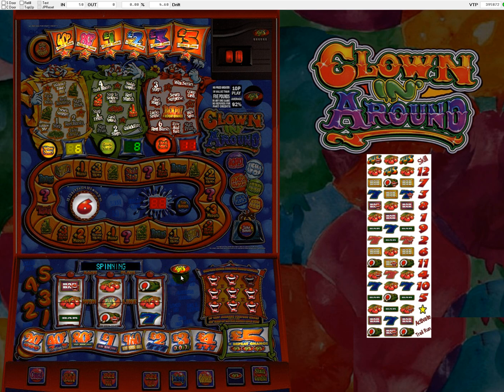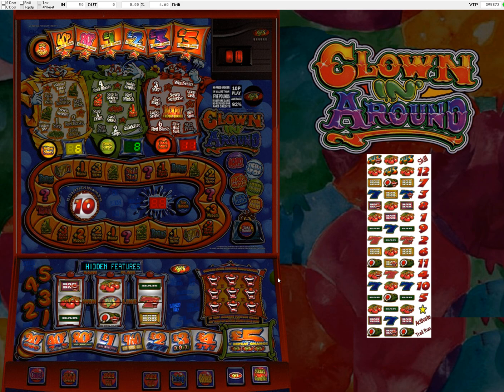BWB's Clownin' Around - Full Emptier Explained And Demonstrated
REUPLOAD of a video from the Degsy Degworth channel, originally uploaded May 2018.

0:00:00 Introducing Clownin' Around
0:01:53 Gameplay begins, explaining the emptier
0:05:15 Getting the invincible board can be tricky.
0:12:34 Invincible achieved! Next stage of the emptier is activated
0:16:20 Getting it into the loop
0:20:32 Endless mega streaks
0:24:03 Who on earth worked this method out?
0:26:40 It's a really specific sequence of actions that's required for this to work
0:30:52 Deliberately breaking the emptier loop
0:32:40 A synopsis of the emptier and final session stats